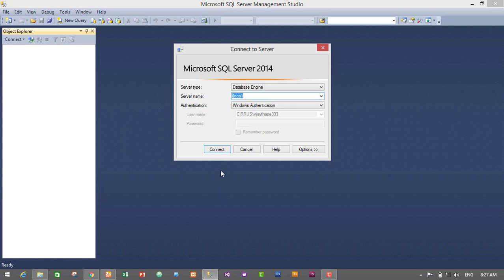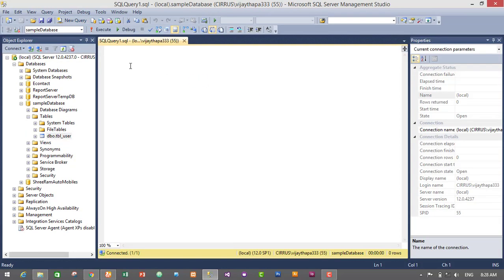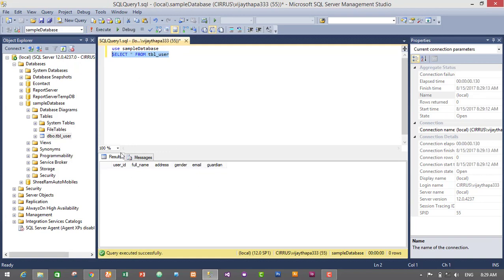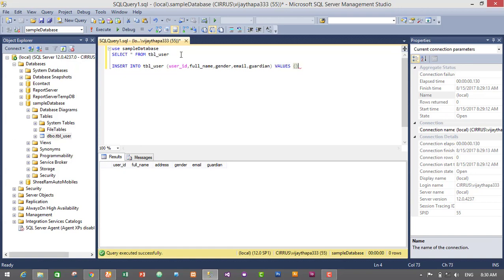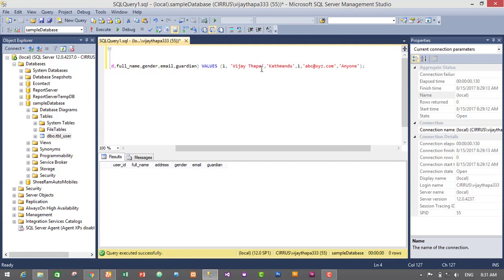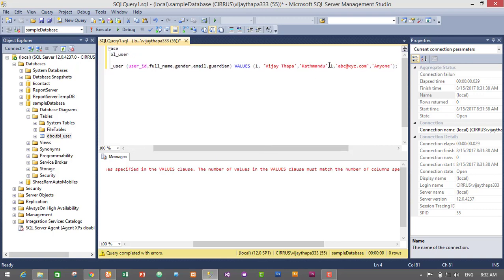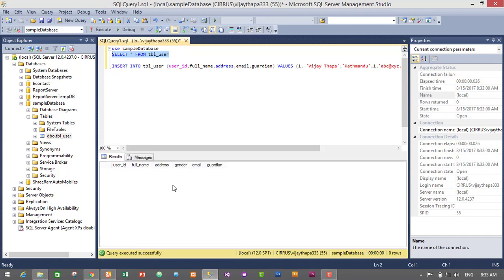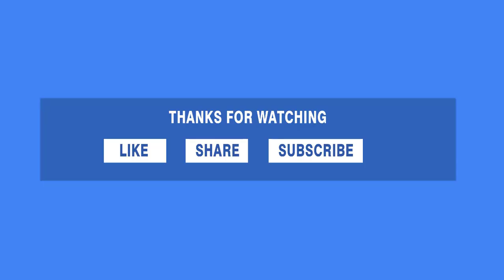5. How to Insert Data in Table Using Query in MS SQL SERVER?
This is the fifth episode of my tutorial series on "Beginners Guide to Database using MS SQL Server 2014".

In the previous episode I've showed you "How to add, remove and modify columns in an existing table?". In this episode I'll show you how to insert data in table using query in MS SQL Server 2014.